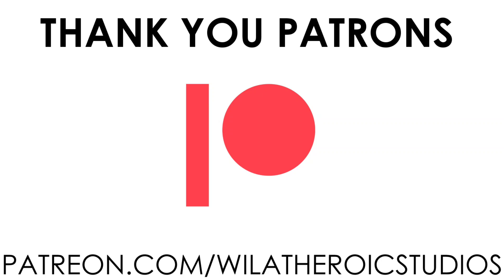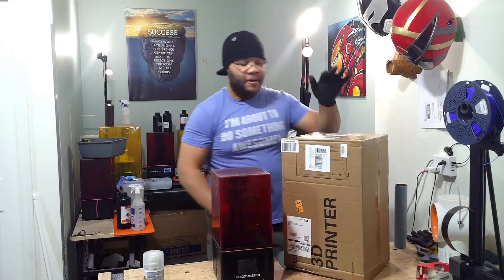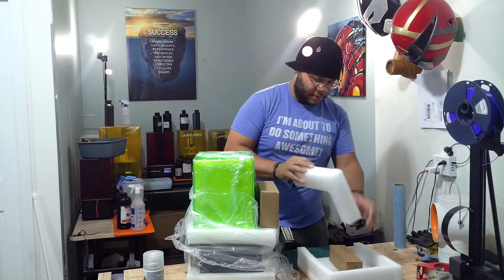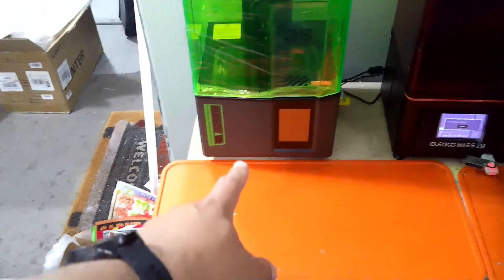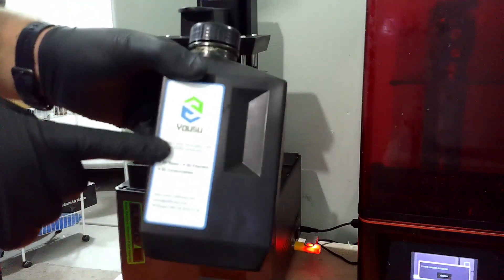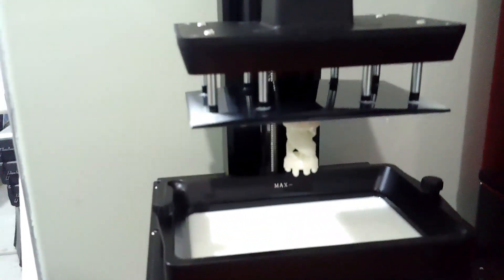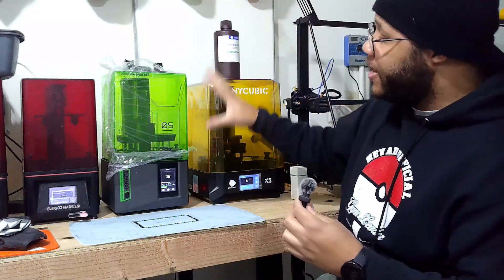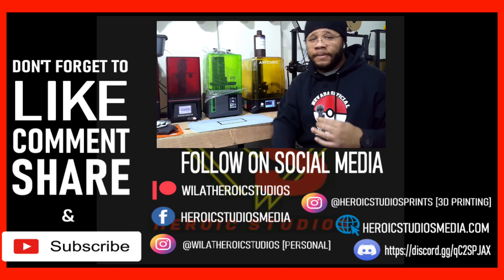Elegoo Mars 5 Review | A Standard Going Forward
Elegoo Mars 5 Review. A New standard in resin printing